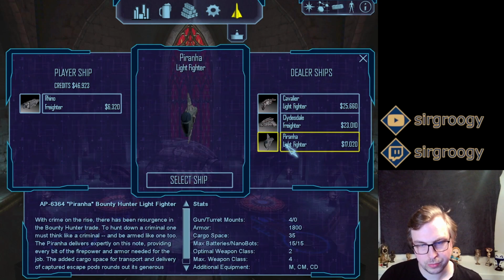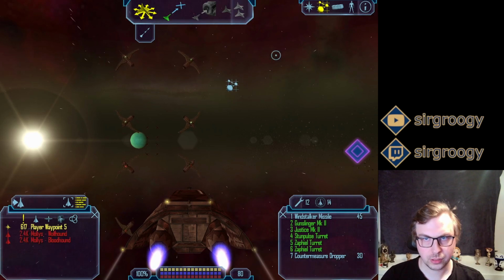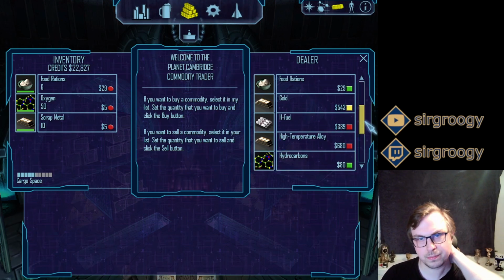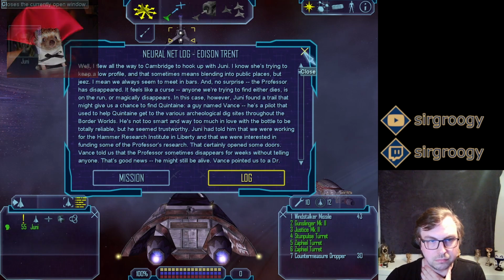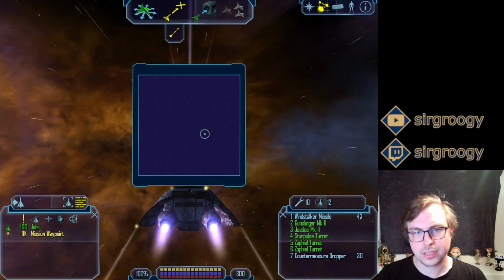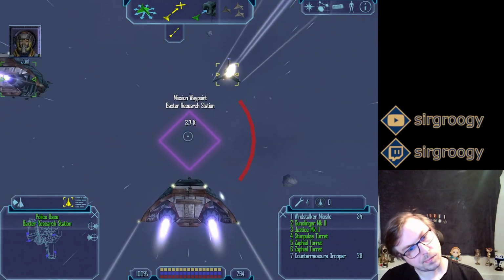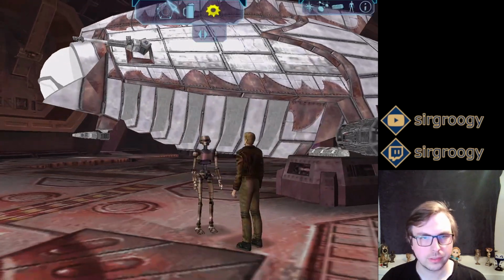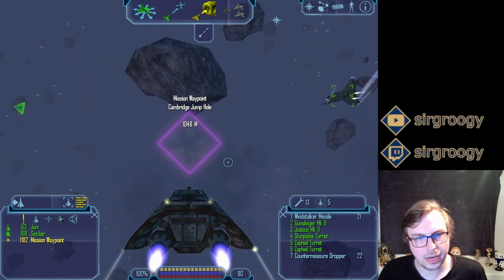This game still surprises me! [Freelancer]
While waiting on Starfield I'm doing a full play through of an old game I'm a bit nostalgic about. Freelancer is a space trading and combat simulation game.